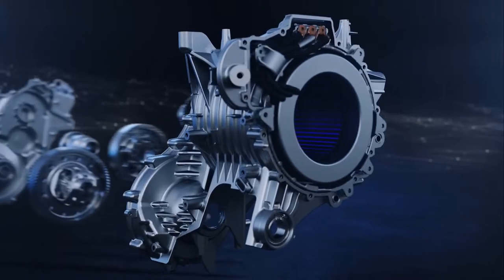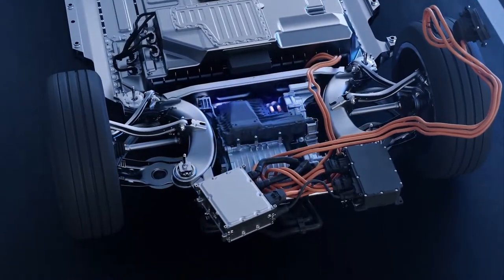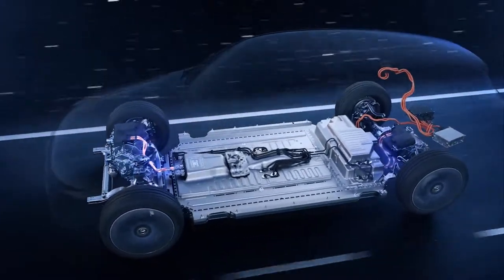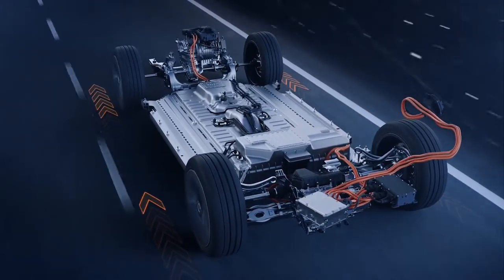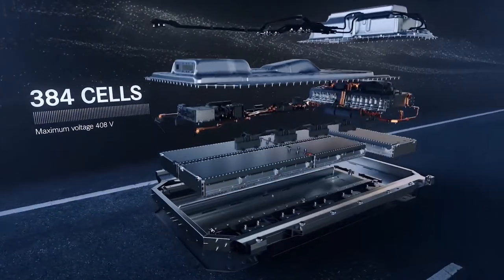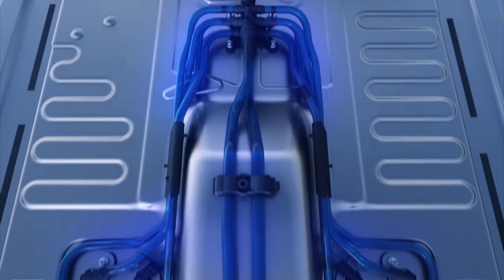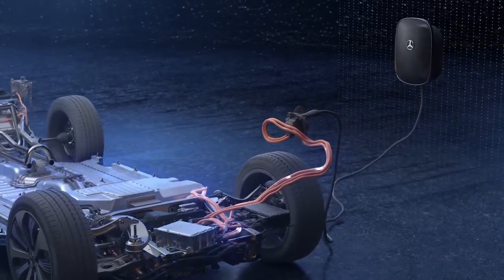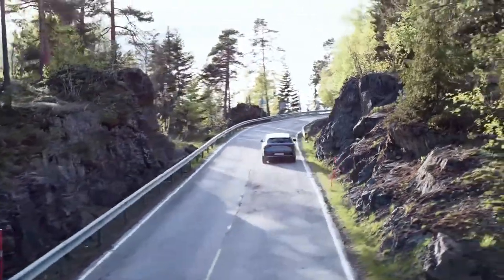2020 NEW Mercedes EQC - Drive System & Safety Features